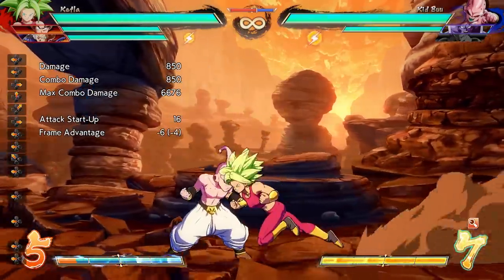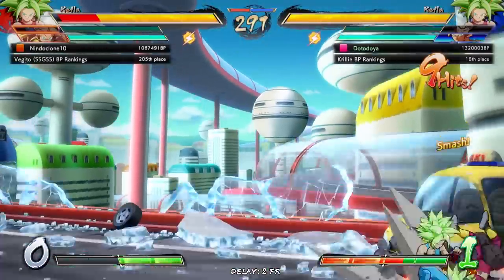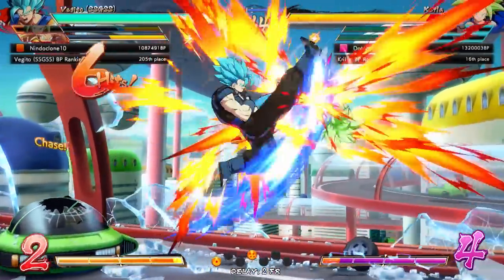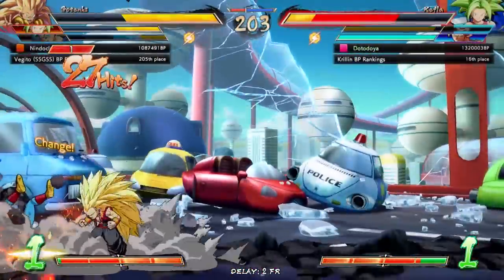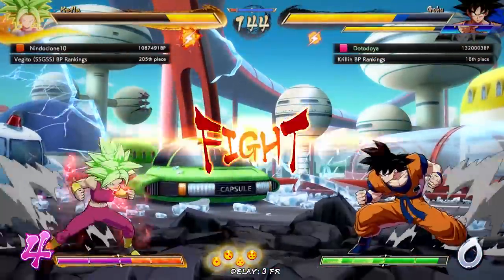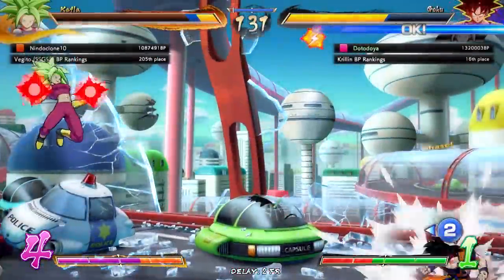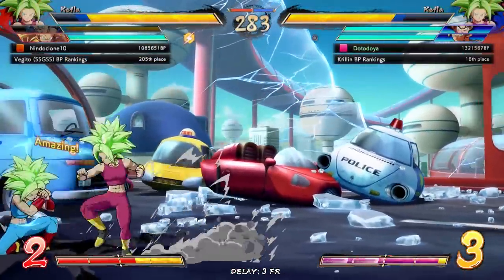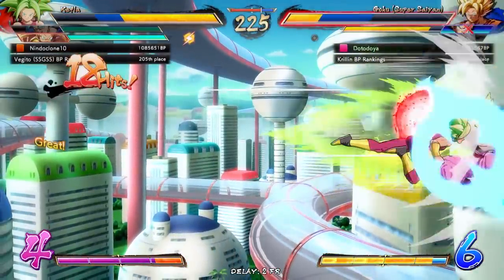KEFLAS SPIRIT BOMB COMBO!! | Dragonball FighterZ Ranked Matches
TIME TO DO SOME DAMAGE! This time in our high rank dragonball fighterz online matches we are playing the kefla spirit bomb team including Kefla herself, Base goku, and ssj goku! Will the insane amount of damage be enough to cruise to a win or will we lose regardless...